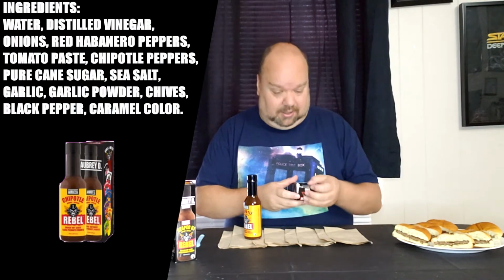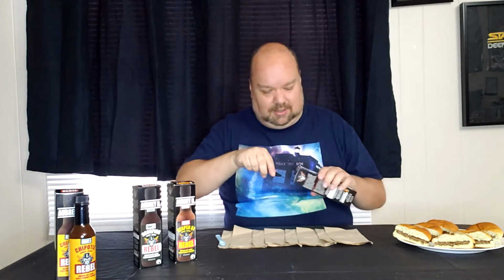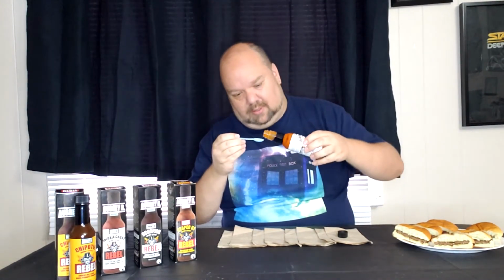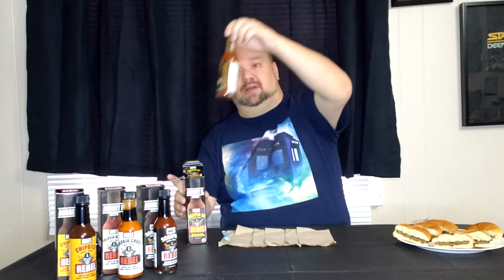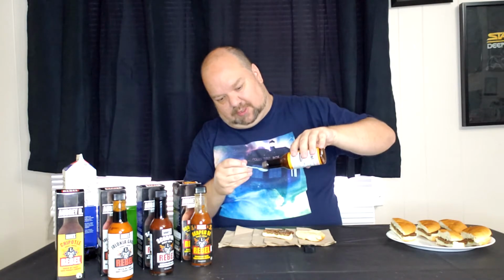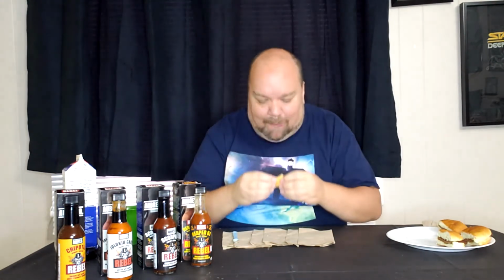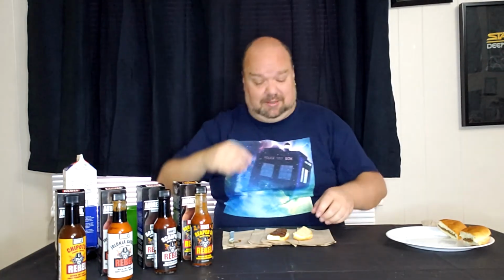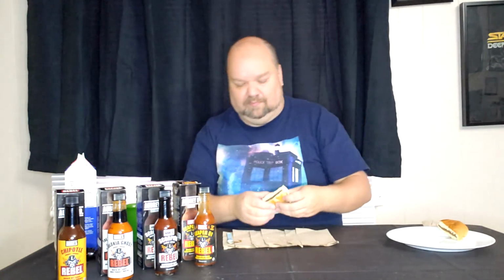Aubrey D's Rebel Hot Sauce Lineup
AUBREY D - Rebel Hot Sauce Lineup ... Chipotle, Jolkia Ghost, Scorpion & Reaper 51

Chipotle - This Aubrey D. Rebel hot sauce is made with CHIPOTLE peppers, which are essentially succulently smoke-dried JALAPEÑO! It is still packed with smokey tasty heat. Use to braise slow-cooked meat or add to soups and stews. Also makes lentils and beans taste great!

Jolkia Ghost - This Aubrey D. Rebel hot sauce is made with the GHOST pepper (a.k.a. JOLOKIA/NAGA) and it is the hottest natural and unmodified pepper in the world… We have packed it into this bottle (with a little HABANERO for long lasting heat). Use with caution.

Scorpion - This Aubrey D. Rebel hot sauce is made with the Trinidad SCORPION pepper which is insanely hot! 1.5 million scoville units in a SCORPION which we have had to tame with HABANERO and fruit. This hot sauce is sure to please those who say “it is not hot enough!”. Use with caution.

Reaper 51 - Obscene is really the only way to describe this sauce. It is obscenely hot, so much so that the Reaper is coming for you! Made with the Carolina Reaper that is listed in the official Guinness World Records with a heat level of 1,569,300 Scoville Heat Units. As if that wasn’t enough we also added Habanero to make sure it burns for a long time.
TRIAL BY FIRE WISH LIST